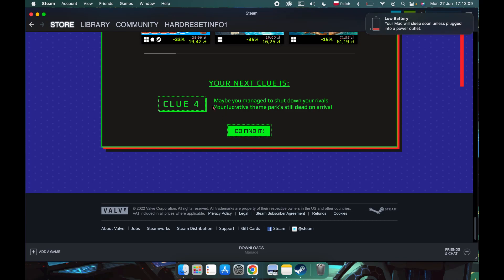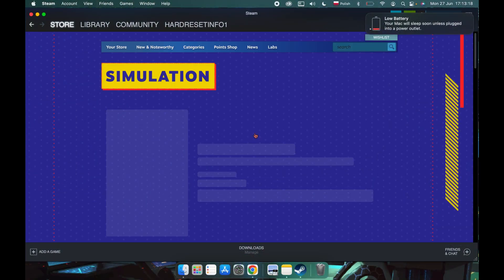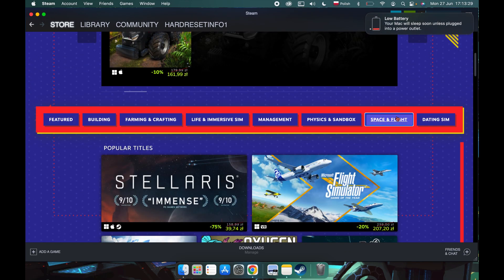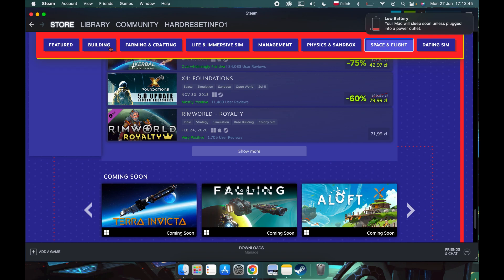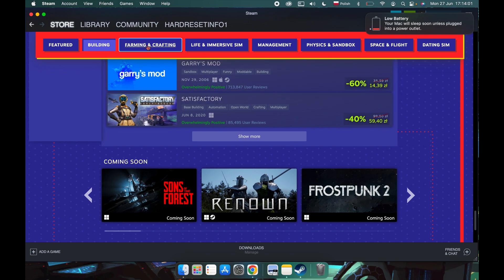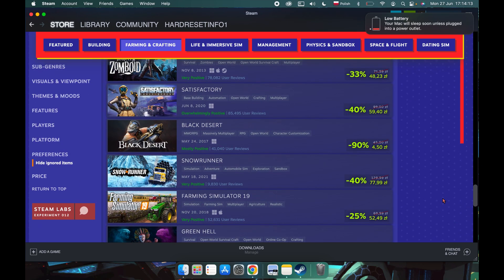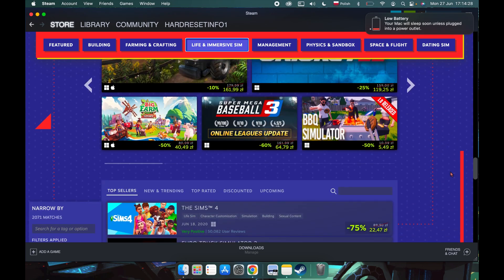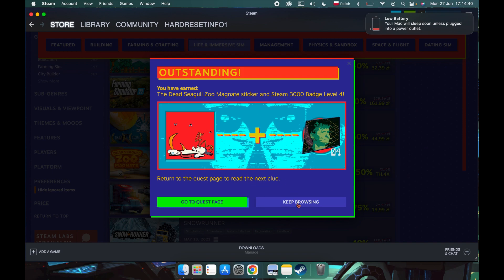Steam Summer Sale 2022 - Clue Number 4 Answer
Find Your Device Information on :
hardreset.info/
If you want to learn answer for Clue Number 4 in Steam Summer Sale 2022, this video might be essential. Simply follow our step-by-step video tutorial and learn how to answer forth clue on Steam Summer Sale 2022. We hope this guides was helpful to you. If so, be sure to check out our Youtube Channel HardReset.Info. Please consider leaving us a like, a comment, or subscribing to our channel as it greatly helps us in making this guide for you!

Steam summer sale 2022
Steam Clues
Answers to clues on steam
What is the answer to clue  Steam summer sale
Steam Summer Sale 2022 Clues
Steam Summer sale 2022 Answers
Steam Clue 4
4 clue answer steam
Clue 4 Summer Sale 2022